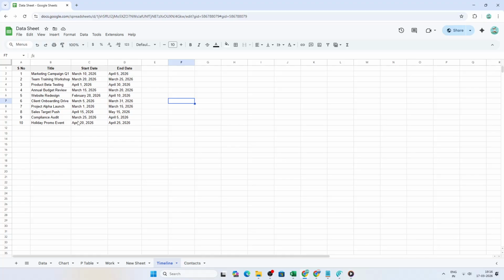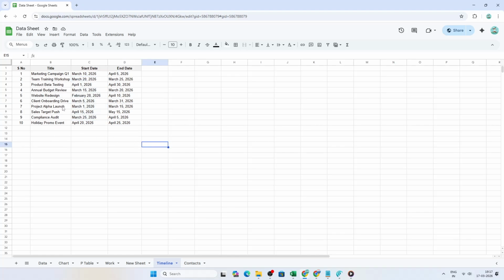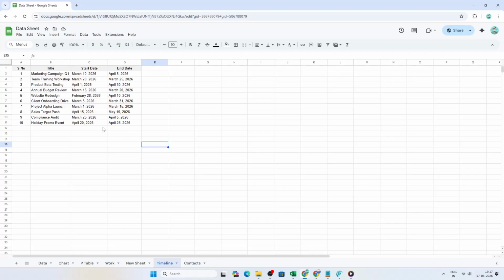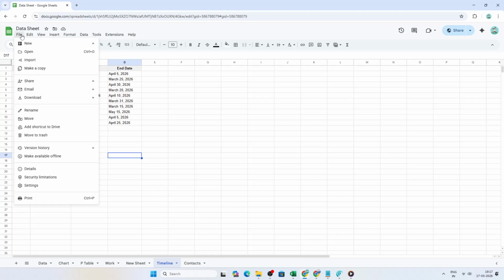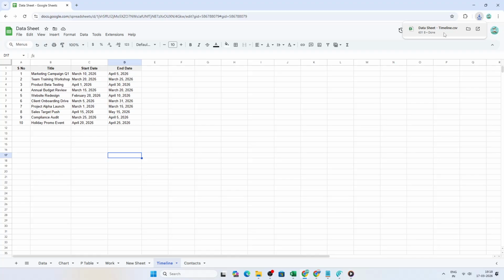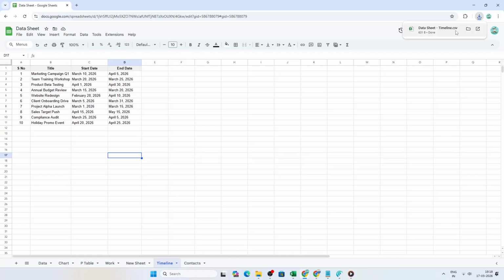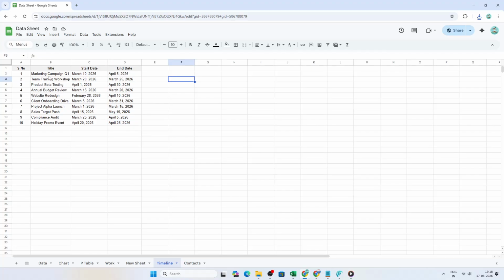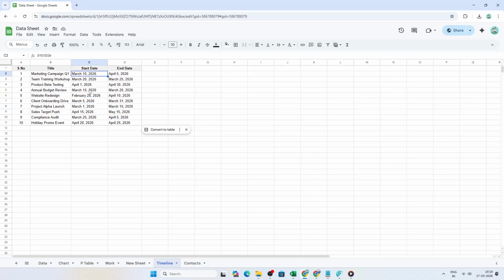How To Convert Export Google Sheets To Csv File (Step By Step)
In this video, you will learn how to convert and export Google Sheets to CSV file format quickly and easily. This tutorial covers the best way to handle your data conversion without losing information.